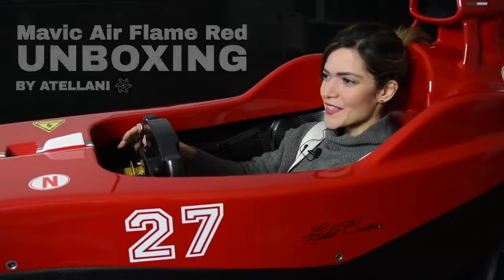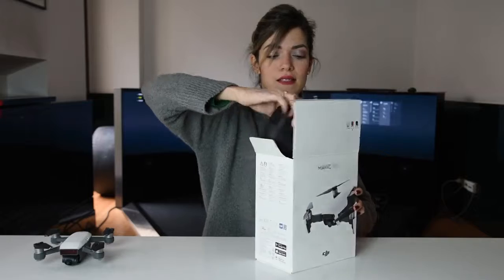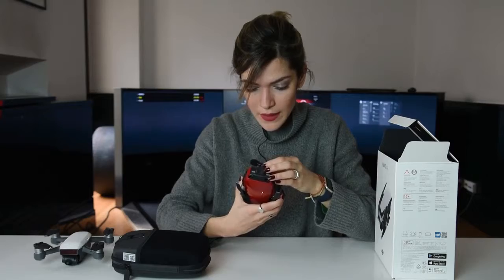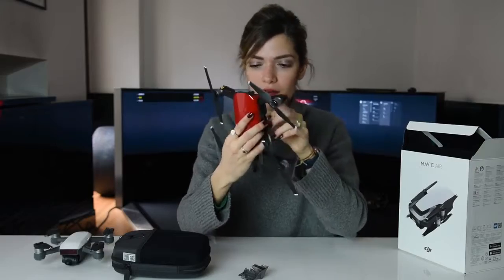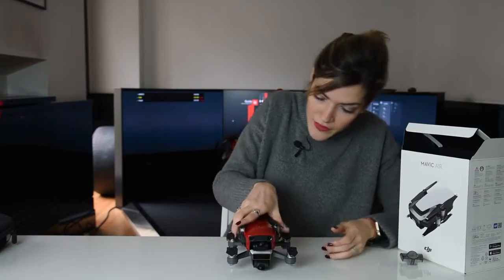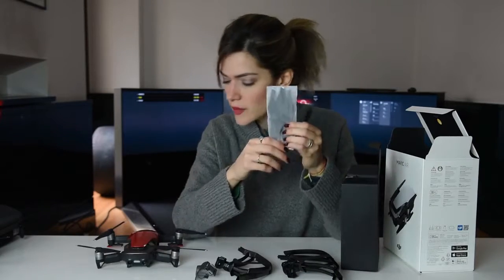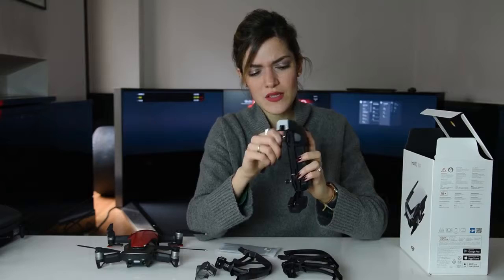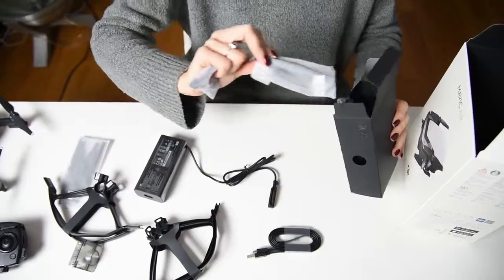DJI Mavic Air Unboxing and Ferrari Simulator!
Checkout DJI Mavic Air on Amazon

More About the Drone :

1. DJI AUTHORIZED DEALER - Includes Full DJI USA WARRANTY

2. The ultraportable Mavic Air features high-end flight performance and functionality for limitless exploration, 32 MP Sphere Panoramas

3. INCLUDED IN THE BOX: Drone - Remote Control - Intelligent Flight Battery - Charger - Power Cable - Propellers (Pair) x4 - Propeller Guards (set) - RC-to-Lightning Cable - RC-to-Micro USB Cable - RC-to-

4. USB Type C cable - Gimbal Protector - Communication Cable - USB Adapter - RC Cable Sliders (Large & Small) - Carrying Case - Replacement Control Stick Pair - 1-Year Limited Warranty

5. BUNDLE INCLUDES: DJI Mavic Air Quadcopter Drone (Arctic White) - DJI MAVIC AIR Intelligent Flight Battery Mavic Air accessories - Deco Gear DJI Mavic Air Hardshell Backpack

1. Holy Stone HS110D Drone for Beginners
2. DJI Mavic 2 Pro
3. Holy Stone HS100G Drone with 1080p FHD Camera 5G FPV Live Video and GPS Return Home Function
4. Potensic GPS FPV RC Drone, D80 with 1080P Camera Live Video and GPS Return Home
5. DJI Mavic Air Quadcopter with Remote Controller
6. Holy Stone HS100 Drone with 1080p HD Camera FPV Live Video RC Quadcopter
7. Tello Drone Quadcopter Elite Combo with 3 Batteries
8. HOBBYTIGER H301S Ranger Drone with Camera Live Video and GPS Return Home
9. DJI Spark with Remote Control Combo
10. Potensic Dual GPS FPV RC Drone, 1080P Camera Live Video and GPS Return Home Quadcopter

1. Drones FPV with HD Camera Live Video
2. DJI Spark Portable Mini Drone Quadcopter
3. ARRIS C250 V2 250mm RC Quadcopter FPV Racing Drone
4. ARRIS X220 220mm RTF with Radiolink AT9S Transmitter + Flycolor
5. DJI Spark, Mini Drone

1. Drone with Camera, Potensic RC Quadcopter 720P HD Live Video 5.8Ghz
2. Drones with Camera and GPS – B2C Specter MJX Bugs 2 Drone Quadcopter
3. XFUNY MJX B5W Bugs 5W RC Quadcopter 1080P 5G WiFi Camera Live Video 2.4GHz Remote Control
4. ElementDigital Drone with Camera MJX Bugs B3H 2.4G 6-Axis Gyro App Operation FPV Drone
5. Hubsan H501S X4 BRUSHELESS FPV Quadcopter Drone 1080p Camera GPS Automatic Return